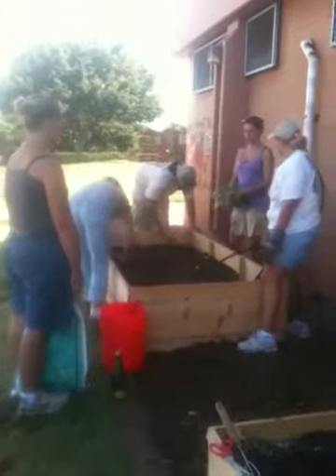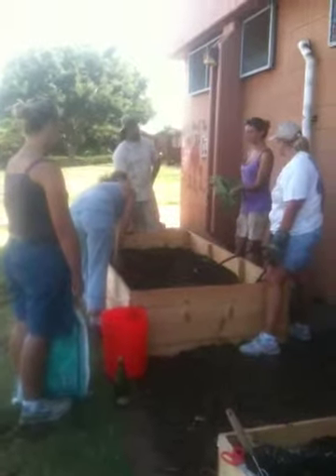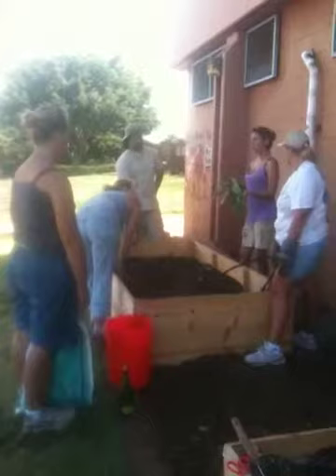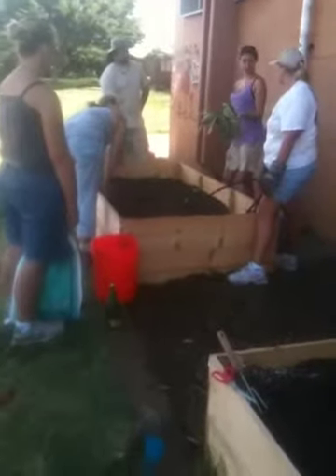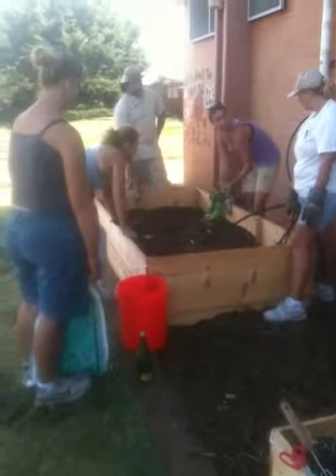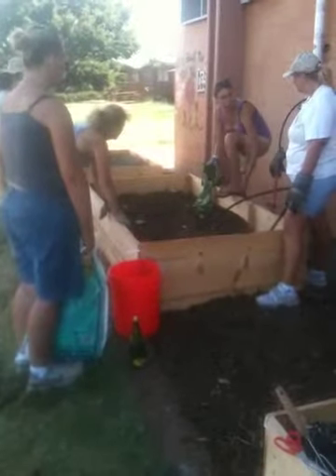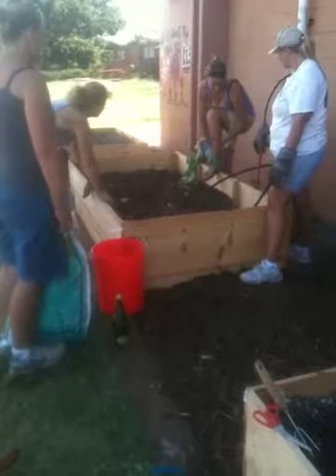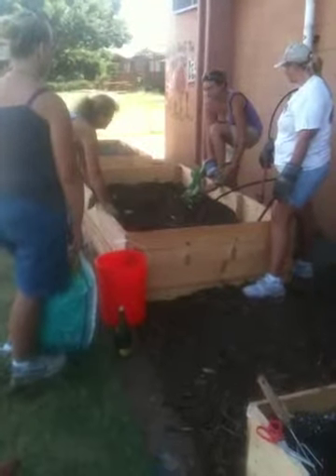Lokelani school garden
Rebekah teaches about creating sustainable soils to volunteers at work day